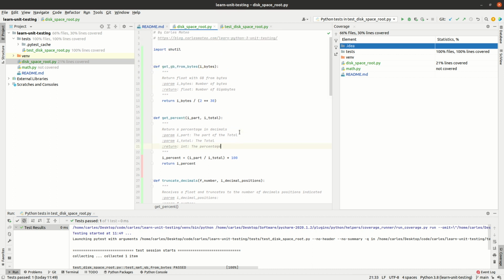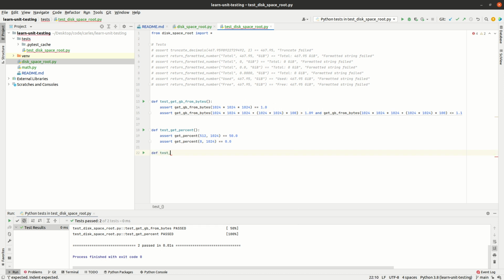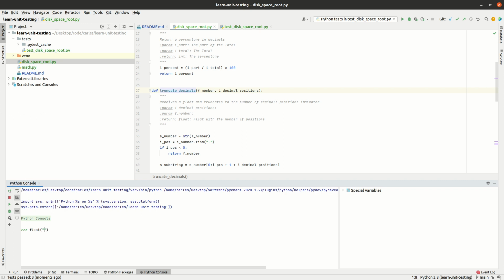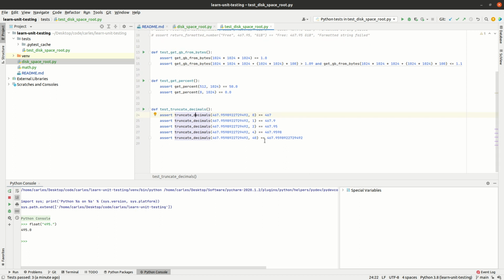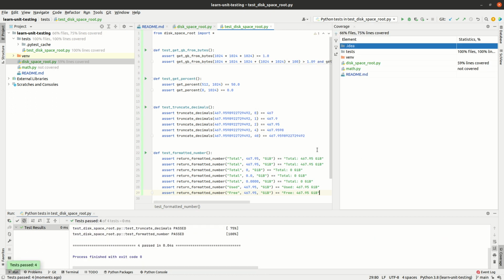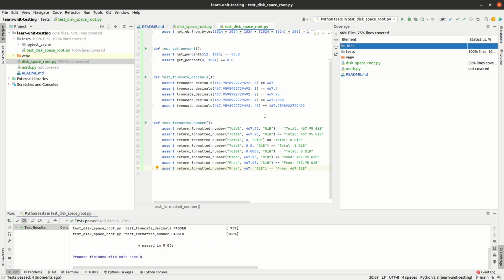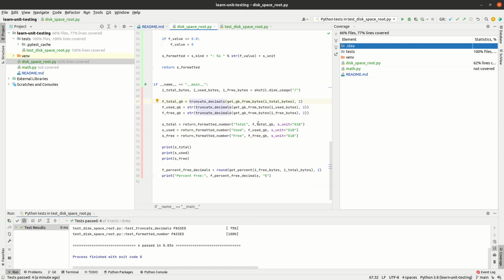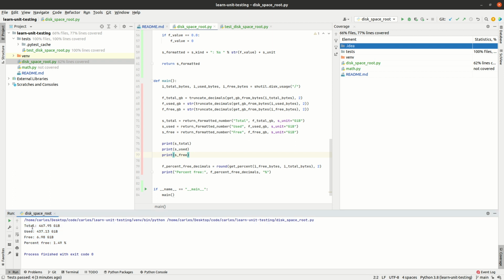Unit Testing with Python 3 and pytest, part 7